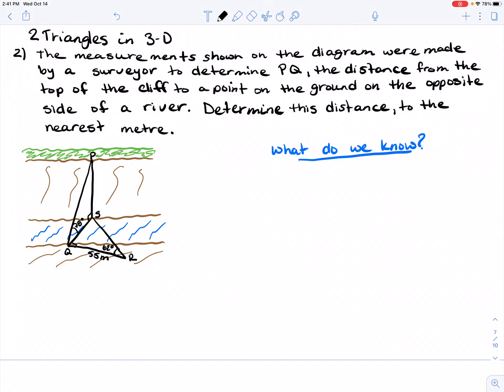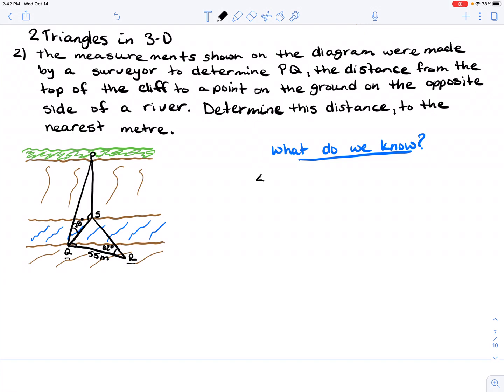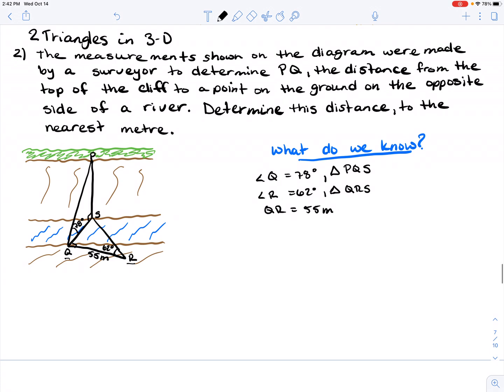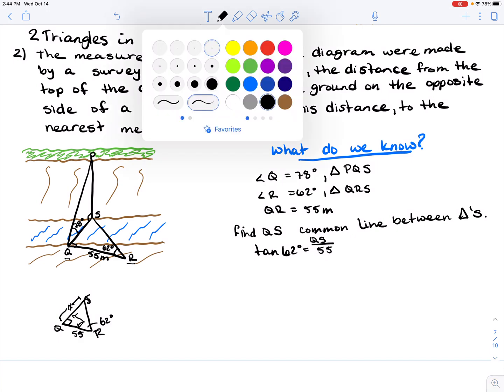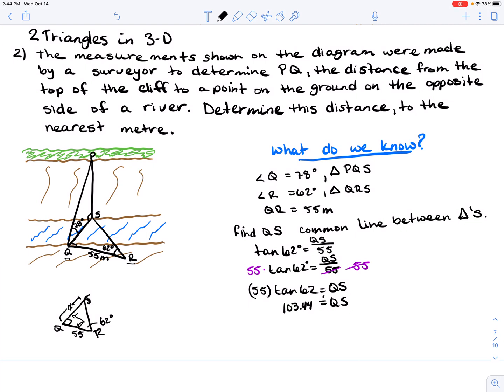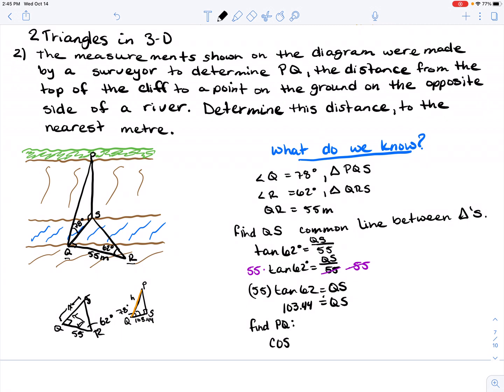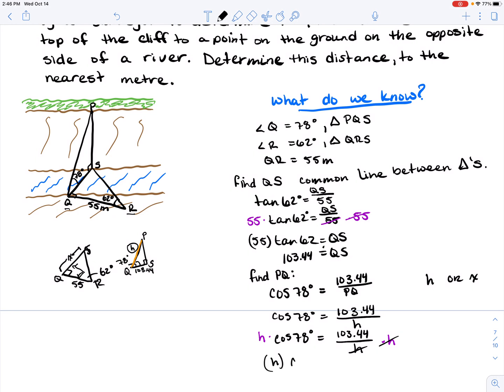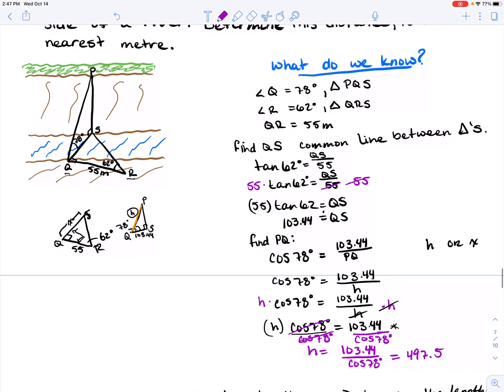Solving 3-D problems with trigonometric ratios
Right triangles in 3 dimensions